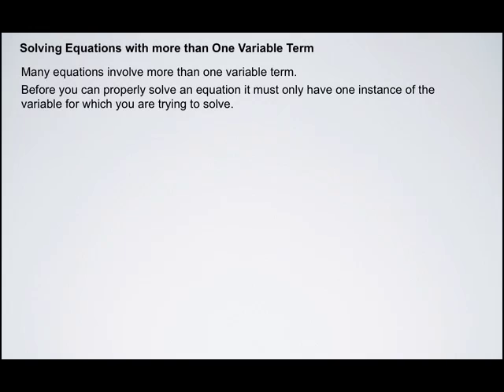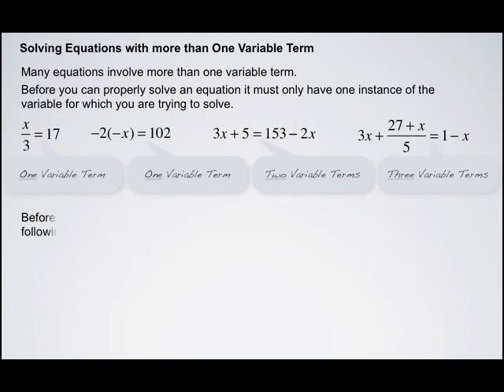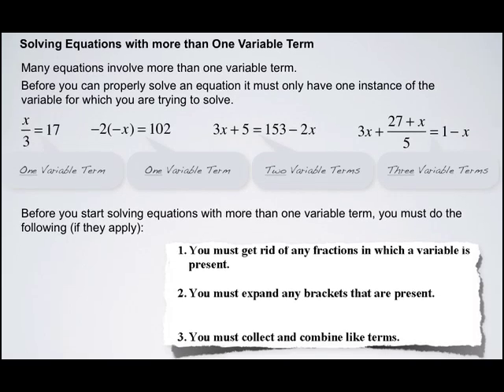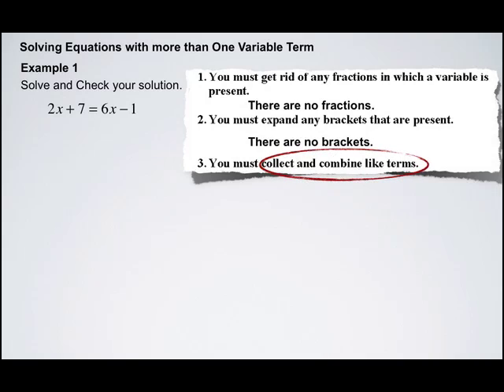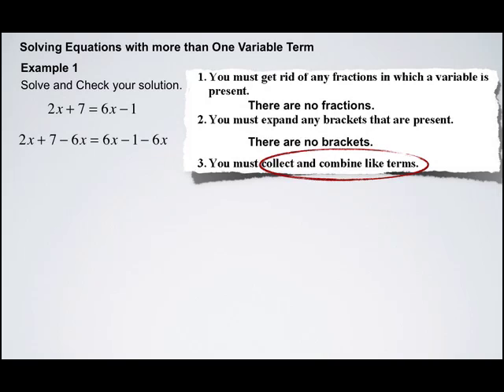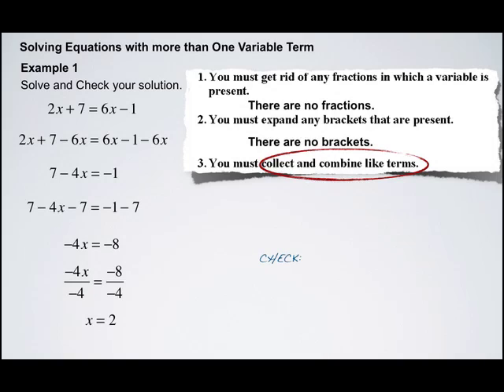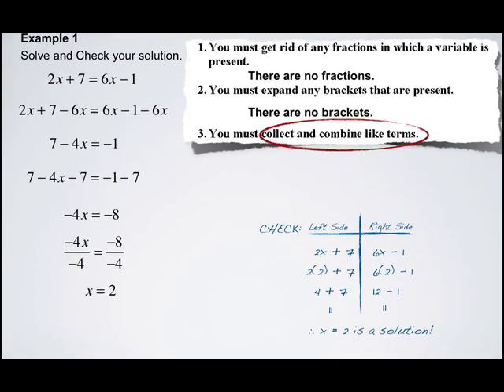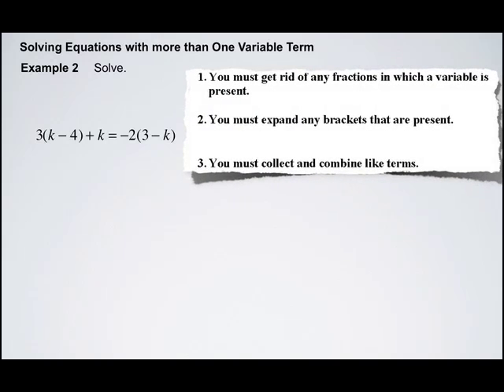Solving Equations With More Than One Variable Term Video 1